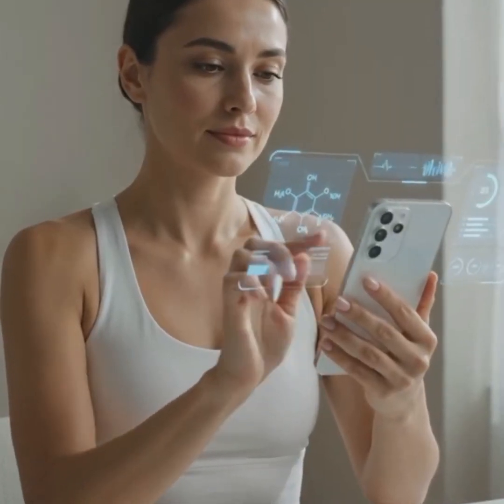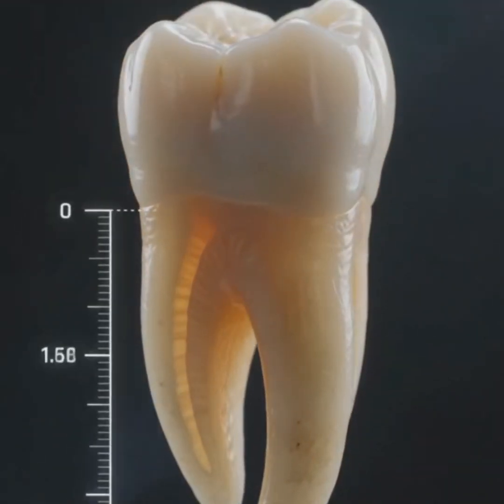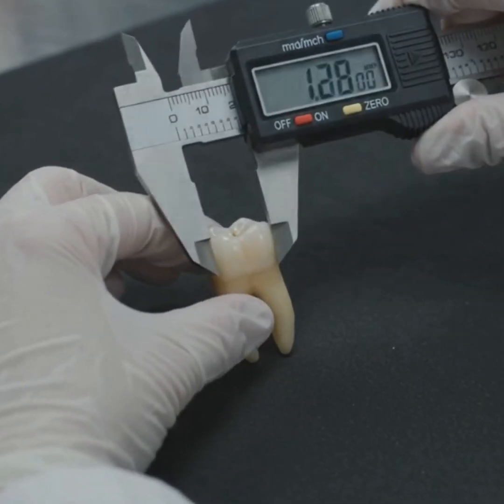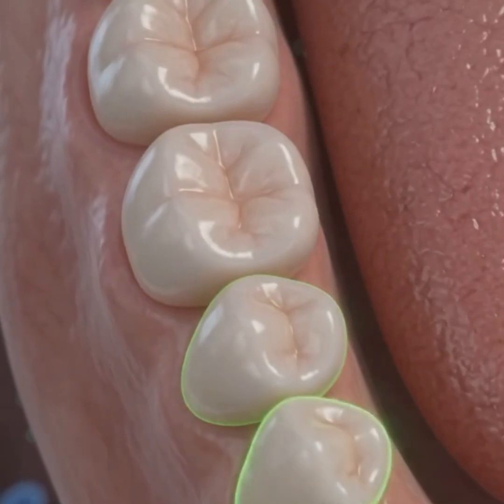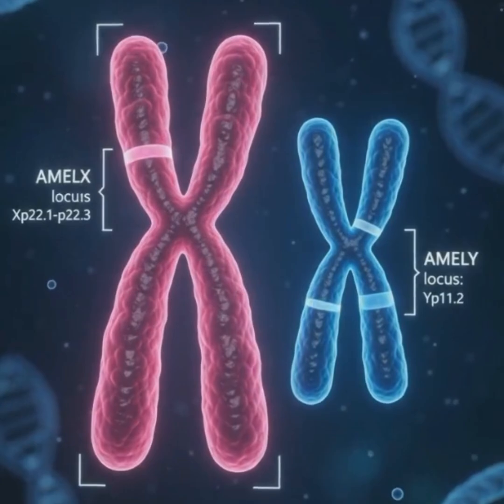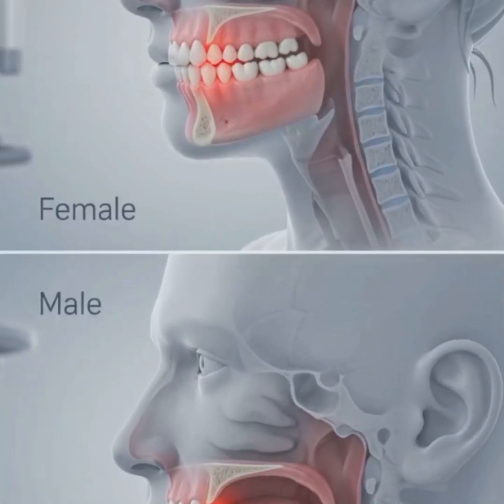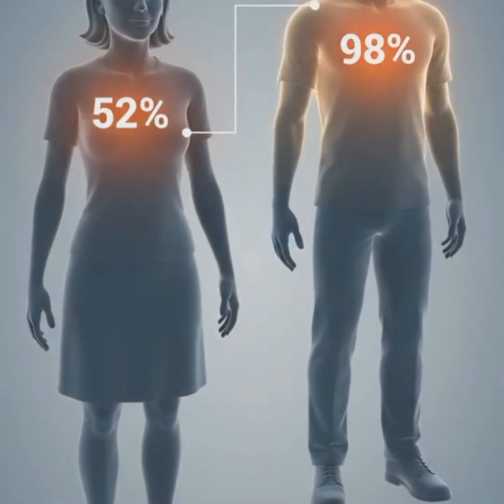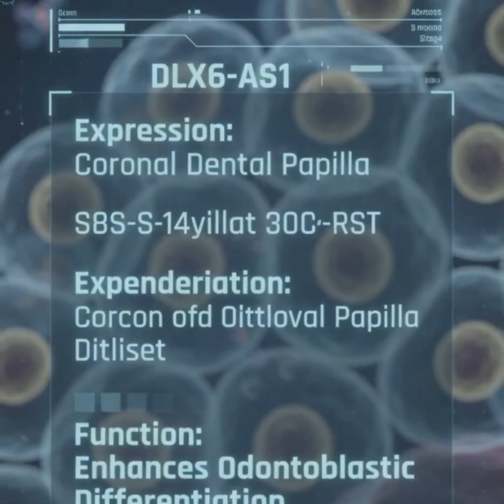⚠️ Human teeth 2